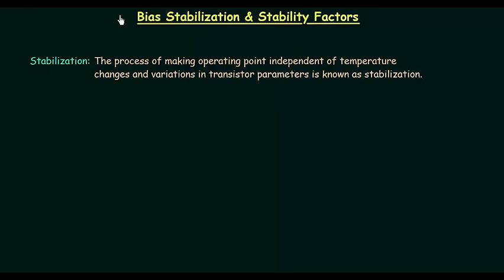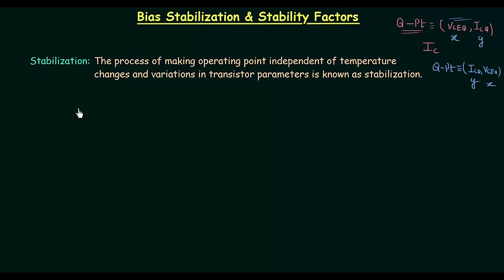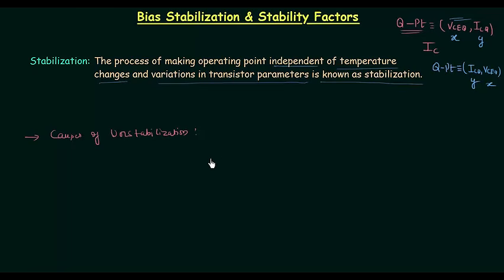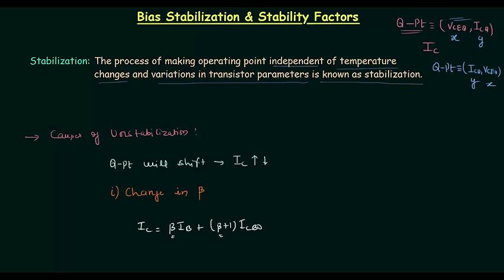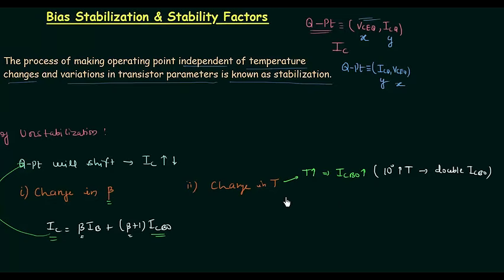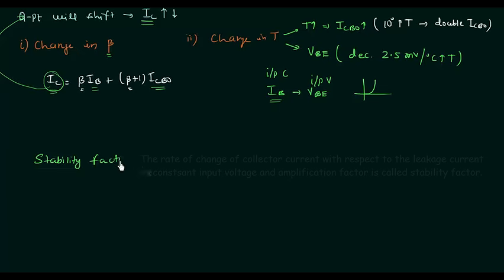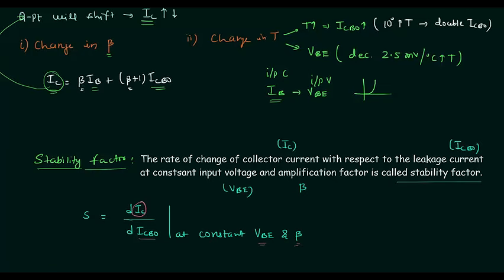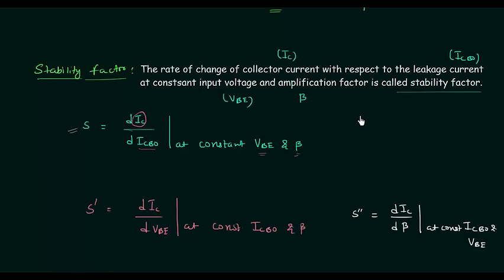Bias Stabilization and Stability Factors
Analog Electronics: Bias Stabilization and Stability Factors
Topics discussed:
1. Stabilization meaning.
2. Causes of Destabilization.
3. Stability factors.